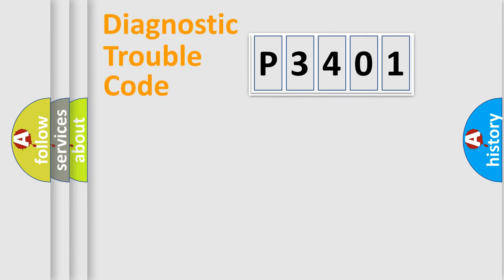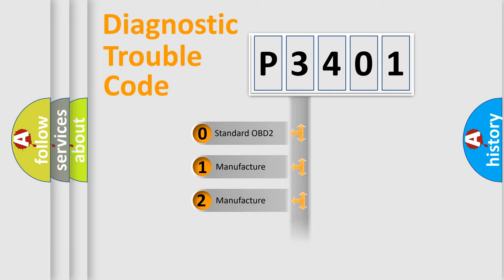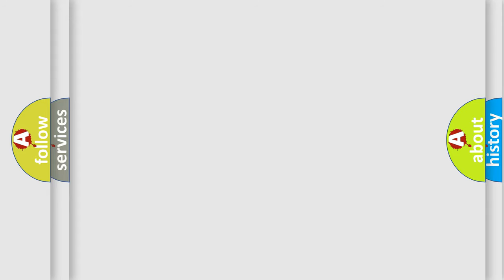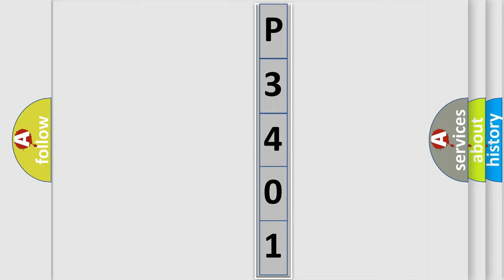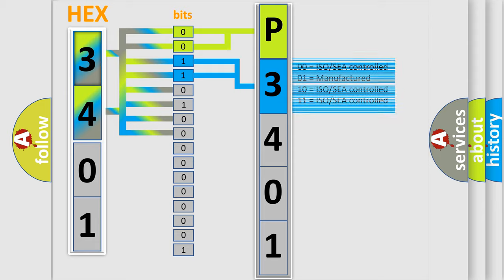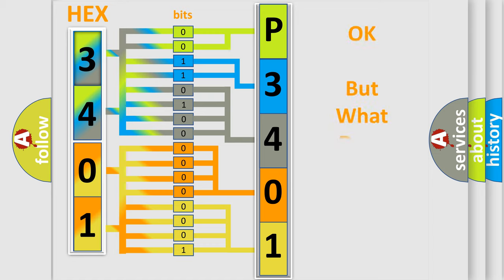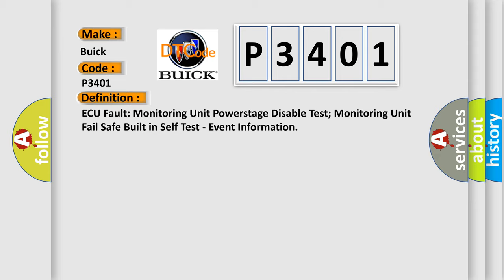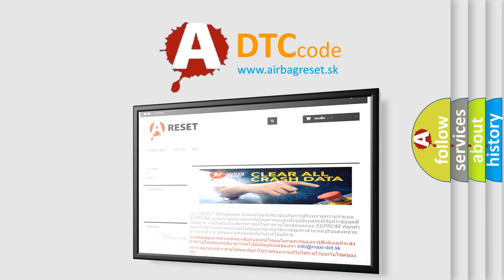DTC Buick P3401 Short Explanation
Contents:
0:21 Basic DTC analysis according to OBD2 protocol standard.
1:48 Insight into programming
2:58 A diagnostically understandable description of the Diagnostic Trouble Code
3:05 Basic error definition

Make:
Buick
Code:
P3401
Definition:
ECU Fault: Monitoring Unit Powerstage Disable Test; Monitoring Unit Fail Safe Built in Self Test - Event Information
Description:
This DTC sets when the DTCM detects an internal fault.